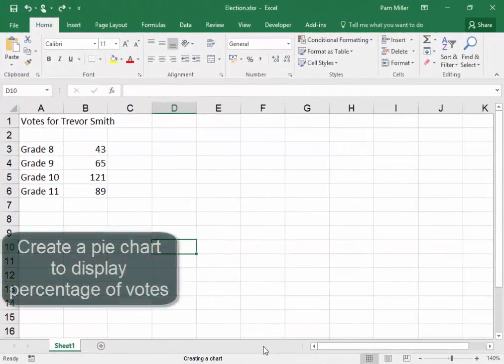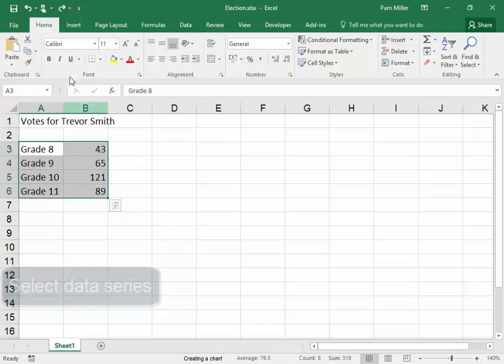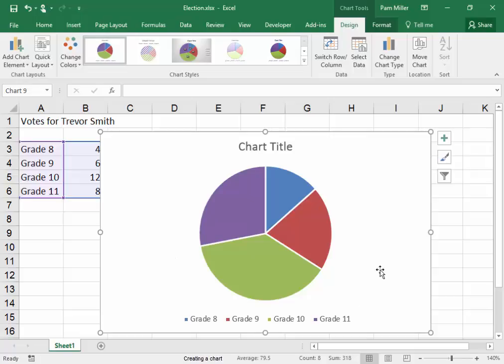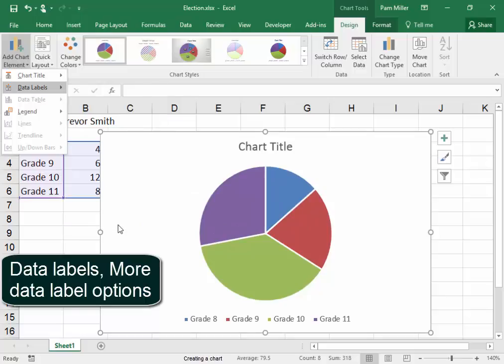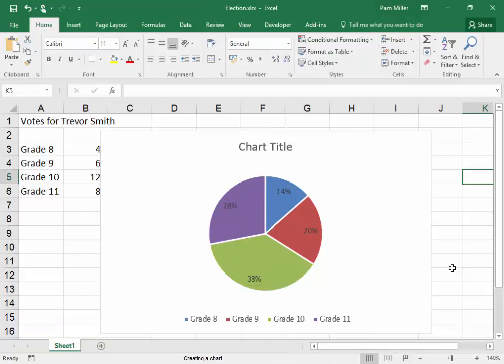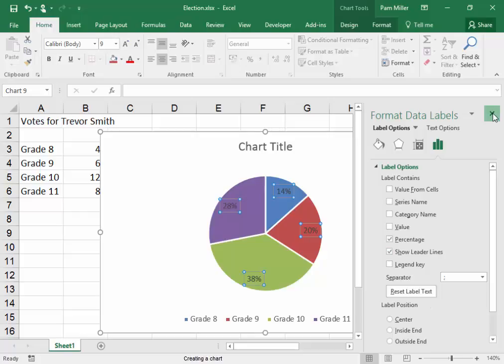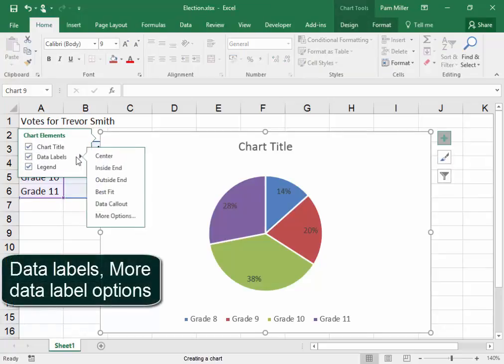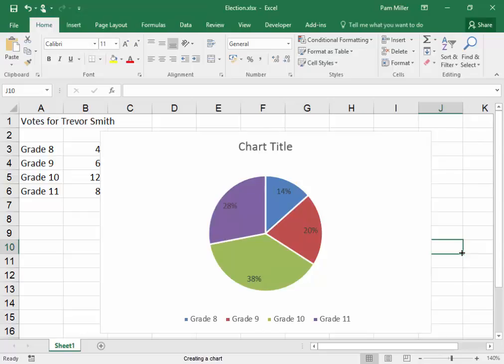Creating a pie chart showing percentages